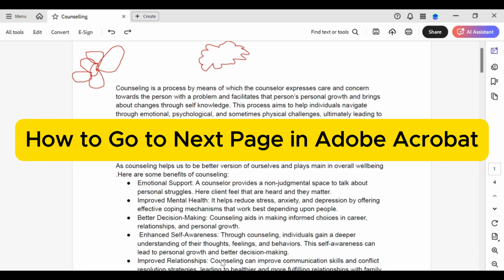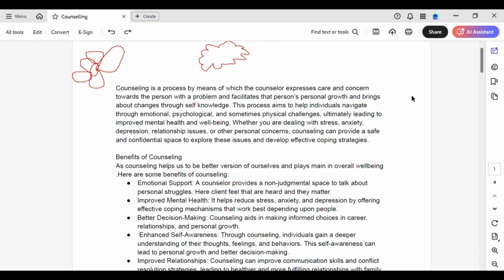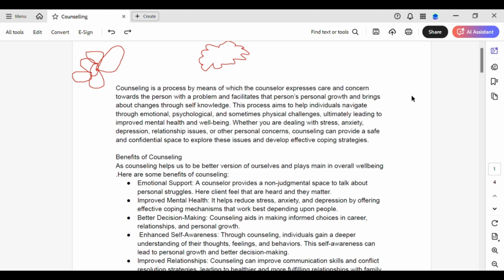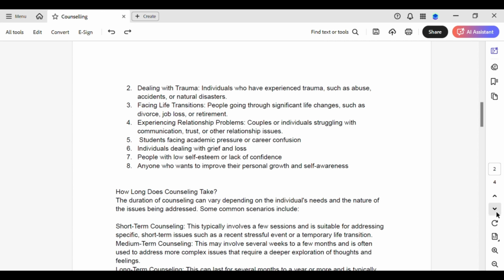How to Go to Next Page in Adobe Acrobat 2025?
In this quick and simple tutorial, you'll learn how to go to the next page in Adobe Acrobat—a basic but essential skill when working with PDFs. Whether you’re reading an eBook, editing a document, or reviewing a lengthy file, navigating through pages smoothly is key. This video shows you exactly how to move forward using the navigation tools in Adobe Acrobat, including the Next Page icon, page number input, and helpful keyboard shortcuts. We’ll also explain how this works in Adobe Acrobat Reader. If you’ve been wondering how to flip to the next page in a PDF, how to move forward in Adobe Acrobat, or how to scroll through PDF pages, this guide is for you. Learning these quick actions makes your PDF experience more efficient, whether you're working on academic papers, office documents, or digital books.